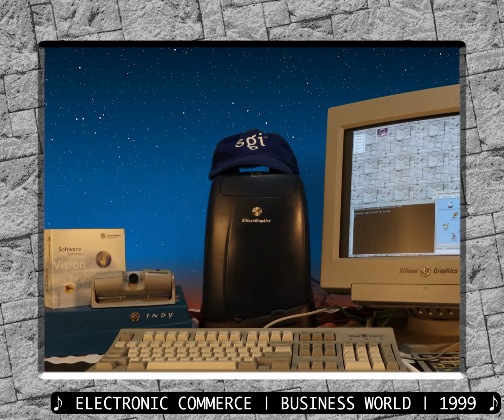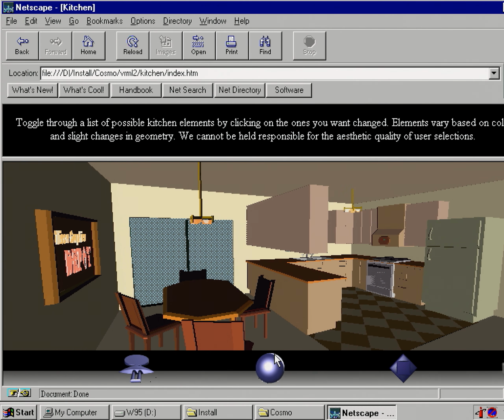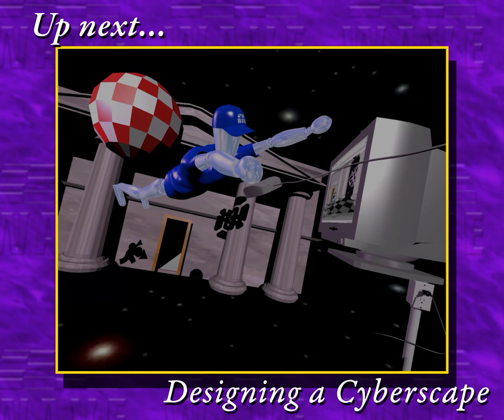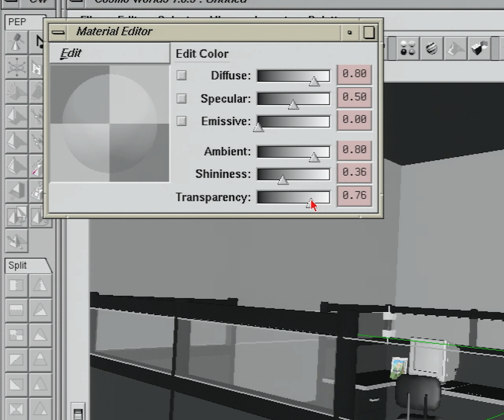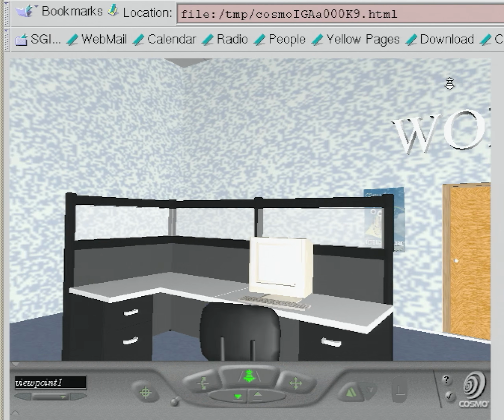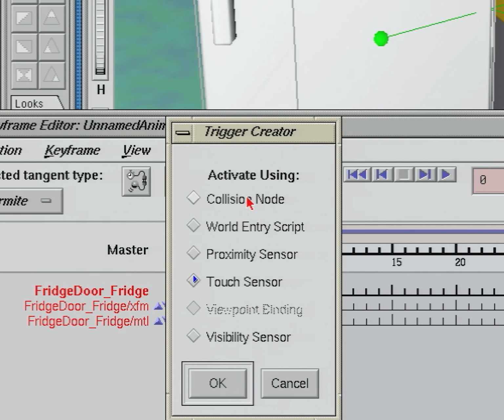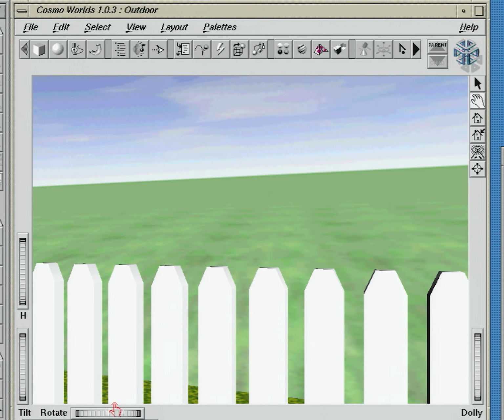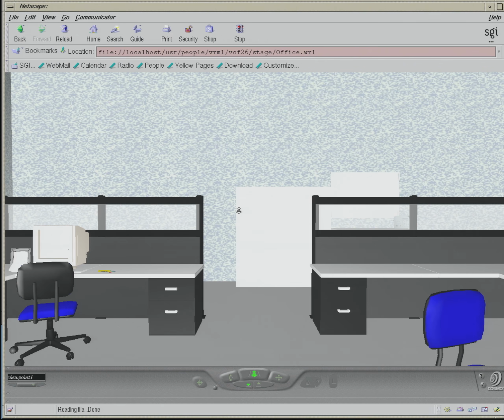2D Internet? So 1995. Building a '90s VRML-verse with SGI!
Welcome to the world of Wave Design!

Whether you're curious about the behind the scenes of early digital software or just want to vibe with cool 3D aesthetics, this retro-inspired video series will take you across all kinds of creative tools.

This month we take a look at VRML, a pioneering technology that attempted to put 3D worlds in your web browser 30 years ago! Did it work? Well, it mostly depended on whether you had an SGI workstation as a home computer.